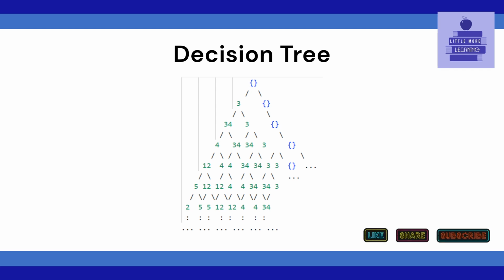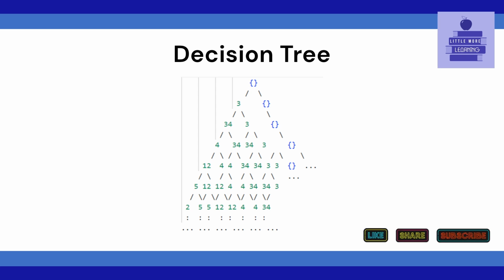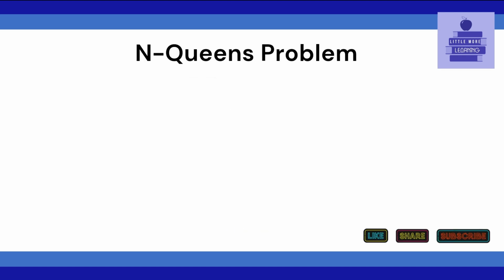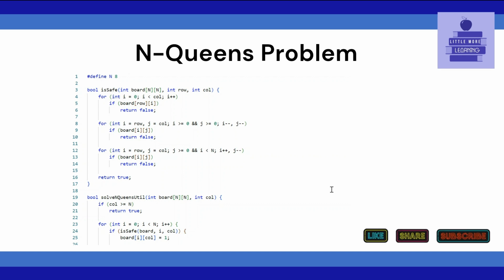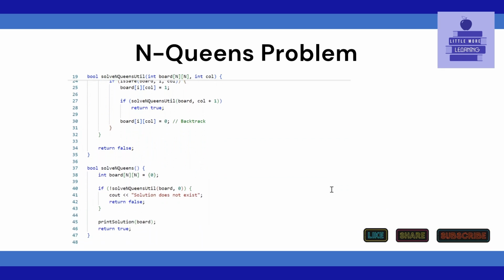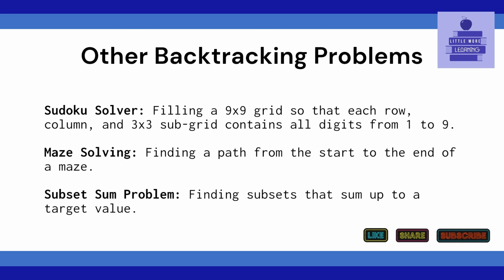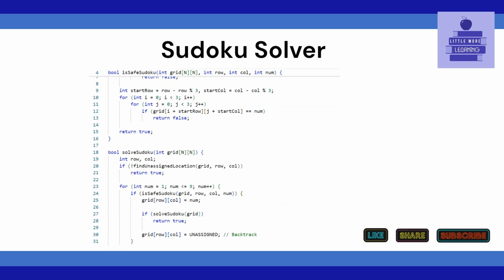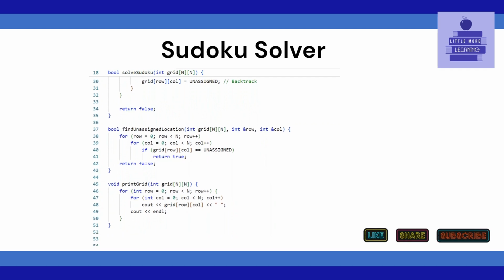Introduction to Backtracking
Introduction to Data Structures and Algorithms - Backtracking